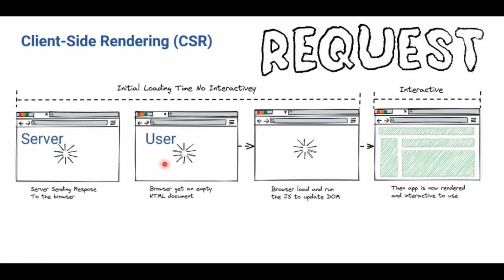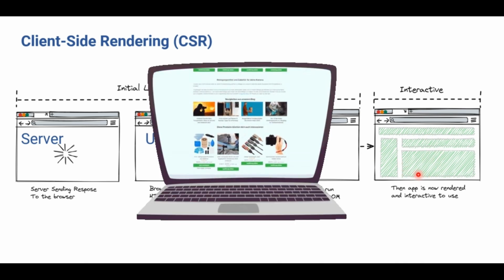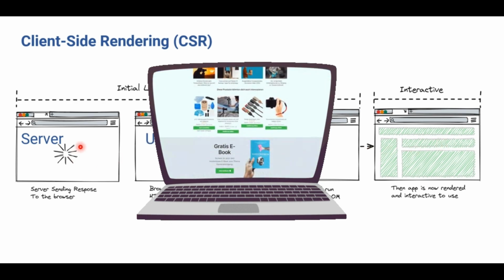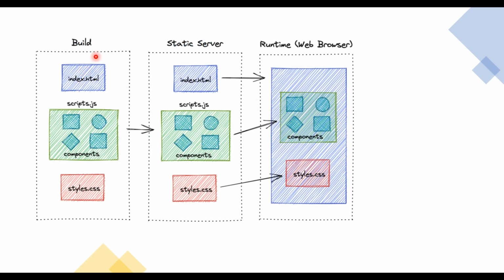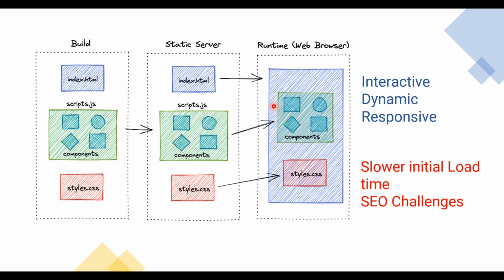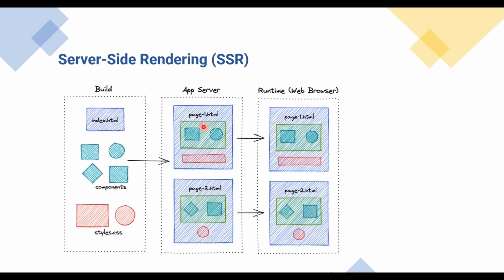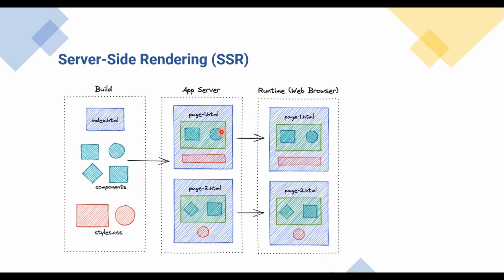SSR Vs. CSR | Rendering | Interview